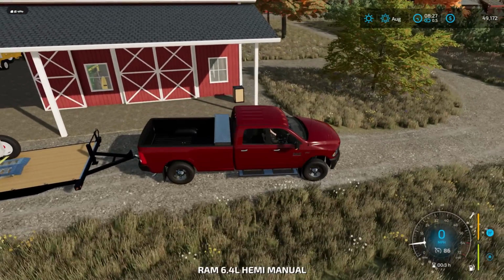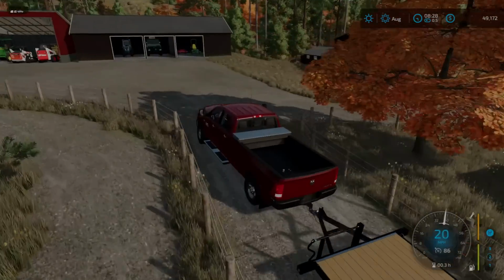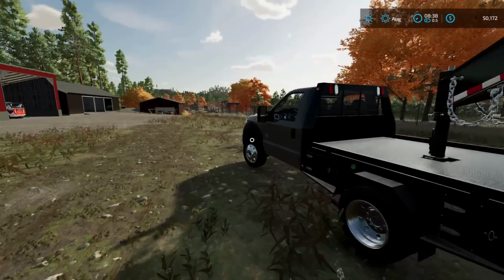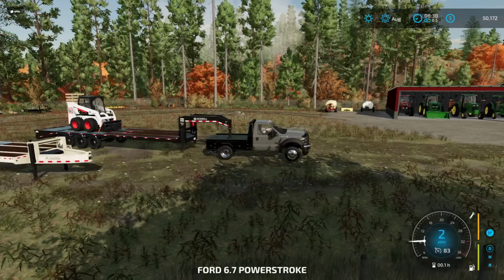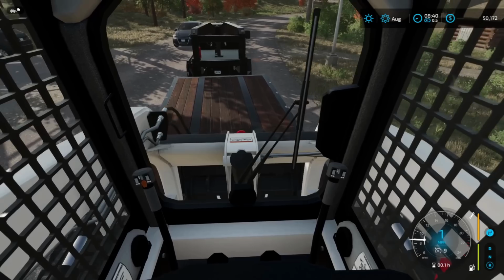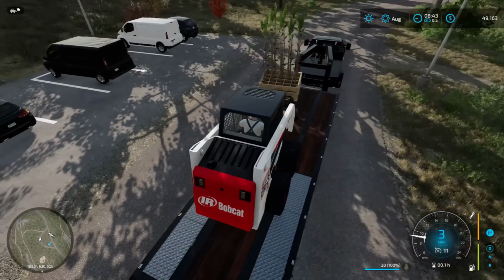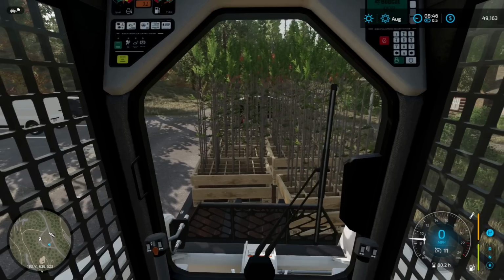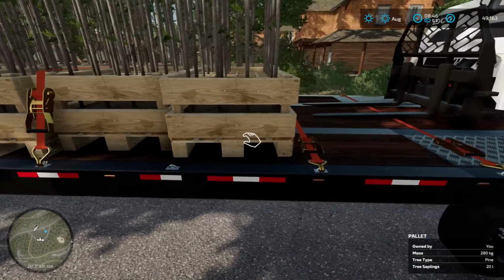Lets Do Something Different!! (FS22 Tree Farm Special)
With Christmas now just around the corner, the market for its famous tree is through the roof. On the new Platinum Expansion map of Silverrun its new family tree farm is getting ready for rush hour season with loads of little tasks that need to be done to ensure a fun and exciting holiday season! hope you enjoy it!